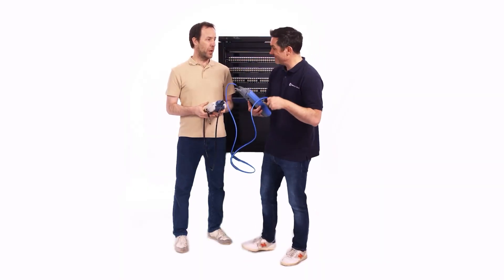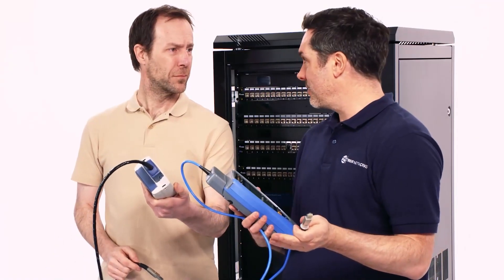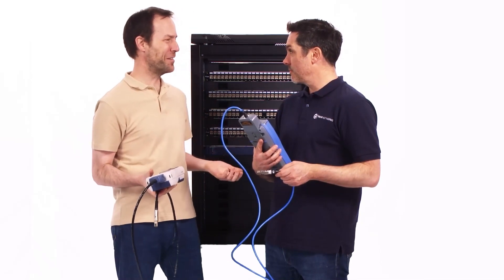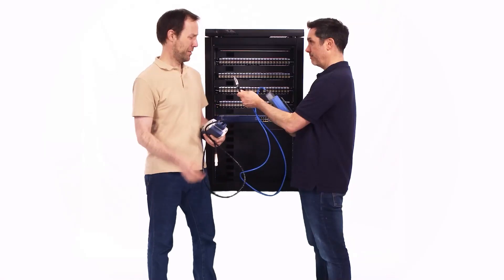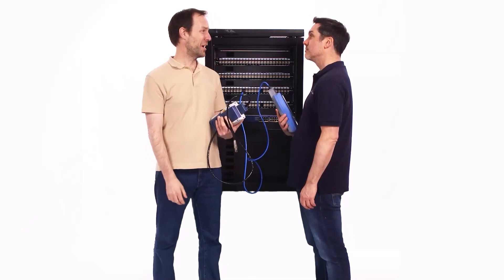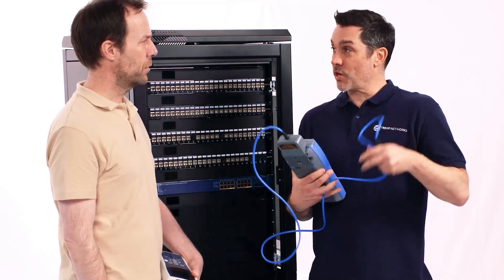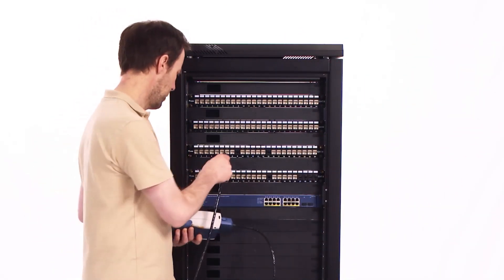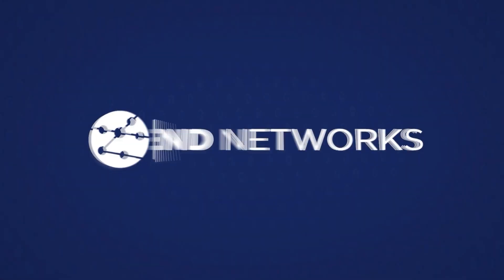Wish Mine Did That - LanTEK IV-S - Only 7 Seconds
We understand the challenges you face on the job, that's why we designed the LanTEK IV-S Cable Certifier to be fast AND efficient, saving you valuable time AND money. With LanTEK IV-S you can test for PoE, TCL and distance to fault measurements all at the same time. Wish yours did that? Time to go blue.